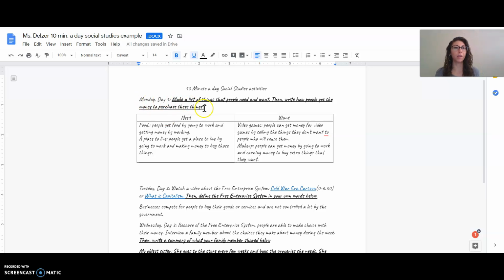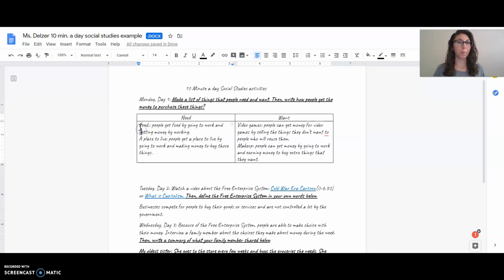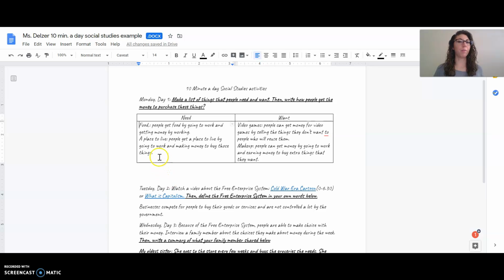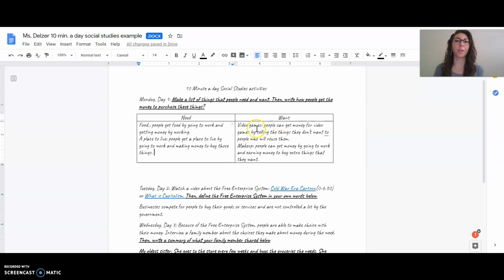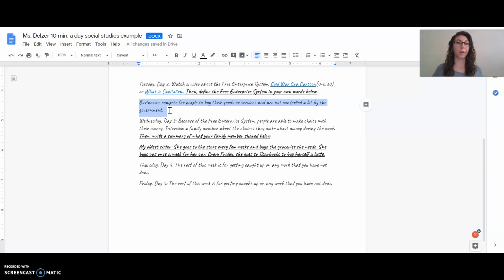Social Studies May 11-15